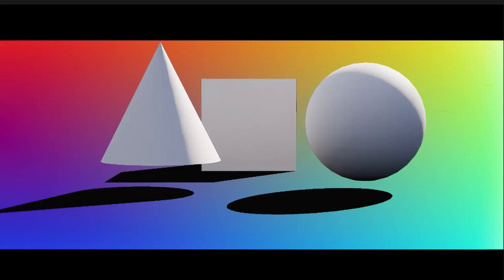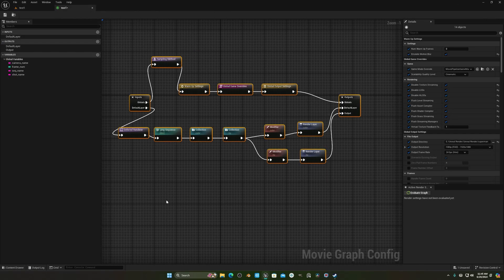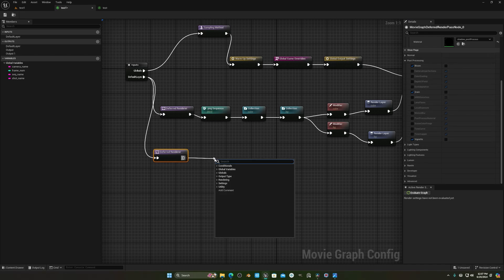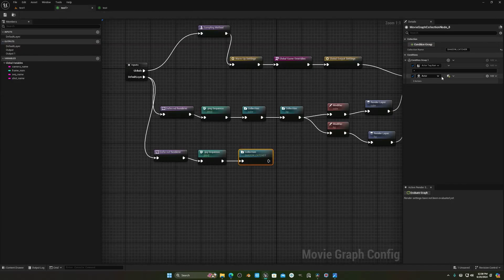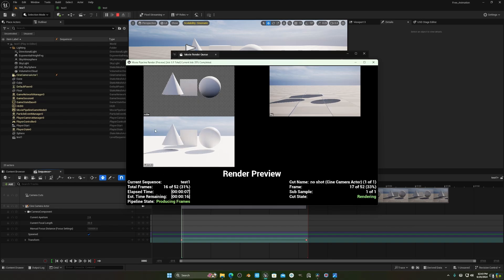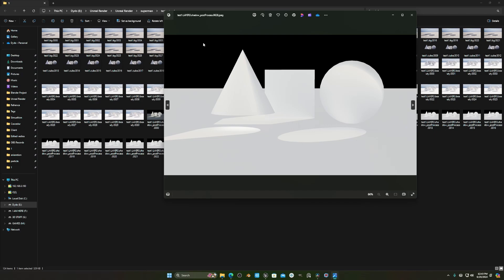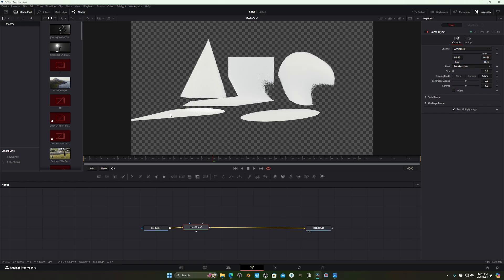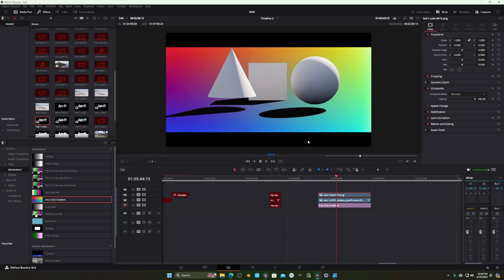"Easy Shadow Catcher Setup in Unreal Engine 5"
"Master the Art of Shadow Catcher in Unreal Engine 5! 🌟🎮 Learn how to use the Shadow Catcher feature in UE5 to seamlessly integrate 3D objects into real-world environments. This tutorial will guide you through setting up and optimizing the Shadow Catcher, allowing you to create realistic shadows that enhance the believability of your scenes. Perfect for game developers and visual effects artists looking to blend virtual and real elements effortlessly.